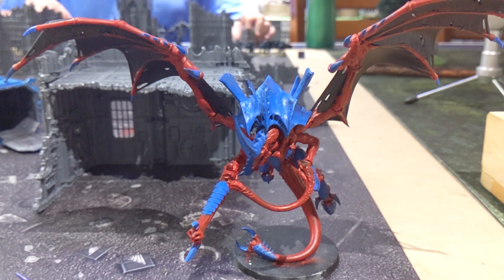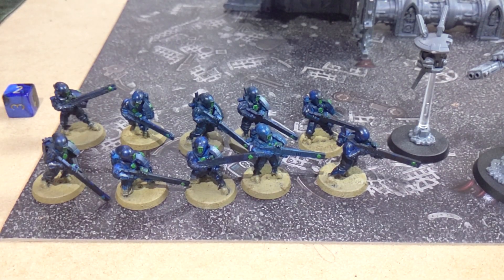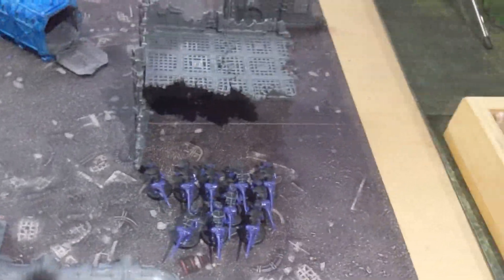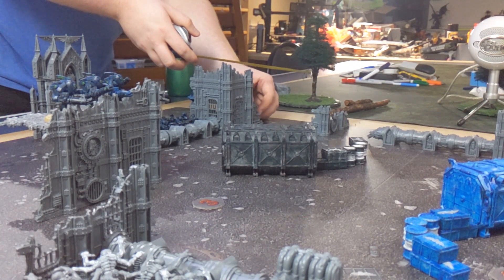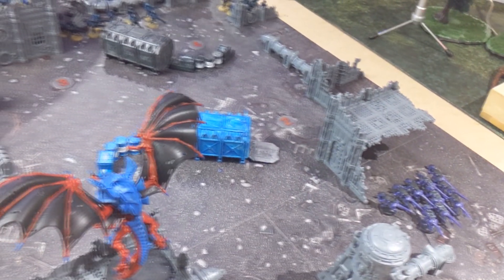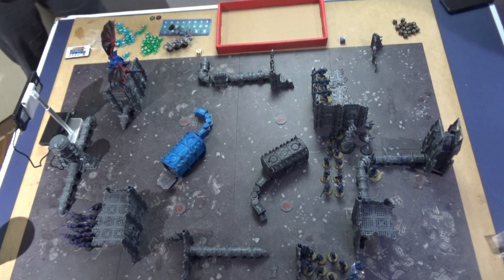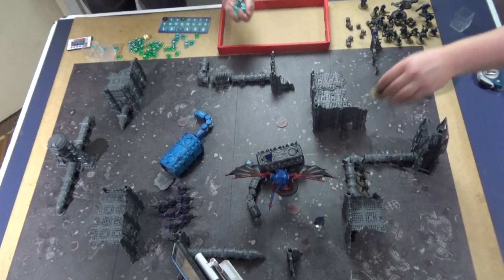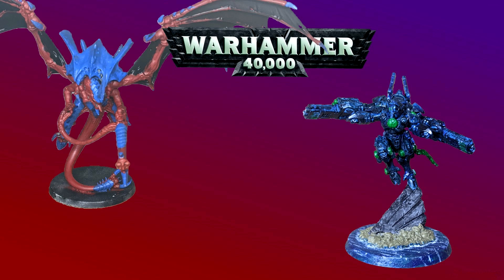Tyranids Hive Fleet Jormungandr Vs Tau Commander Shadowsun ~ Warhammer 40k Battle Report [500]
After a fierce and bloody battle between the Tau and some Space Marines,  A surviving group of Tau led by Shadowsun were combing the ruins of the battle for any salvage they could find, when suddenly a Winged Hive Tyrant appeared! The wreckage forgotten,  this was the Tyranids planet now, but the Tau had to take down this monstrosity first, to avoid leading it back to their base, and by extension, the entire Tyranid hive! Will the Tau be able to burn away the space bugs, or will they just be more biomass for the hive?